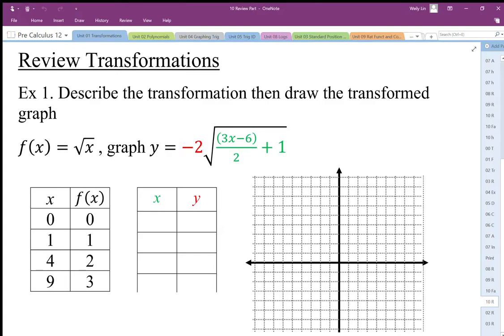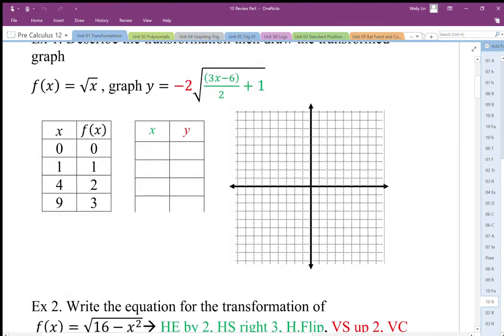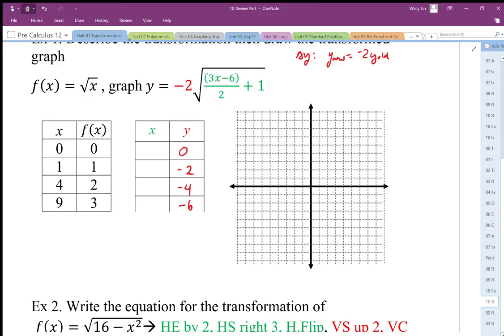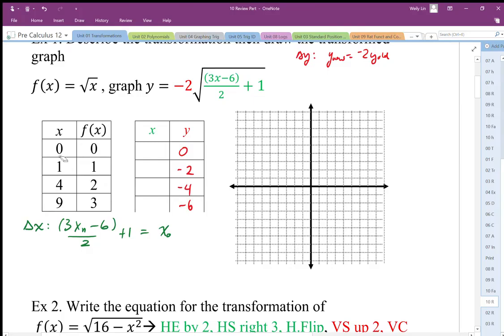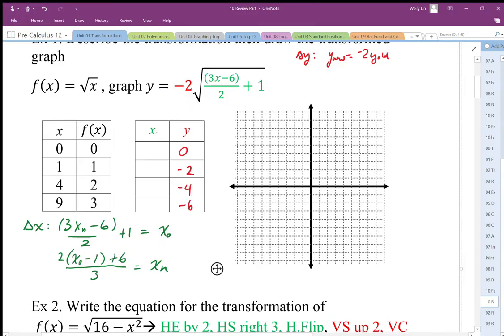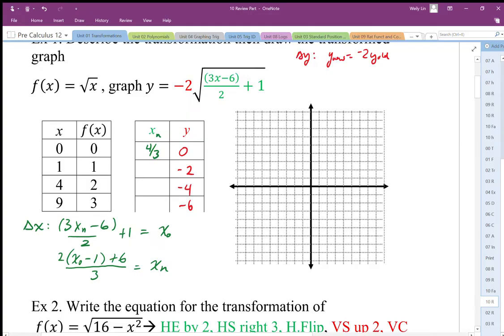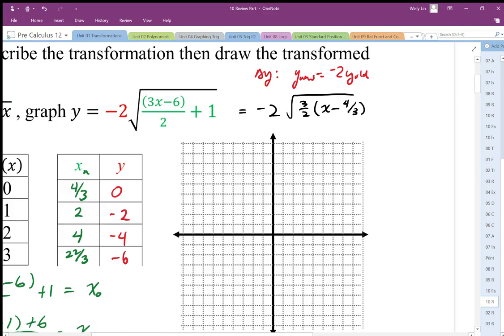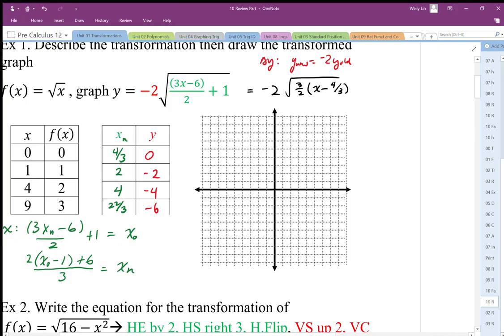10 Review Part1